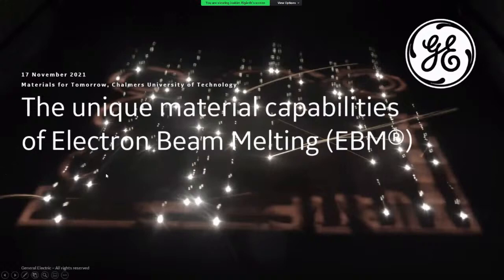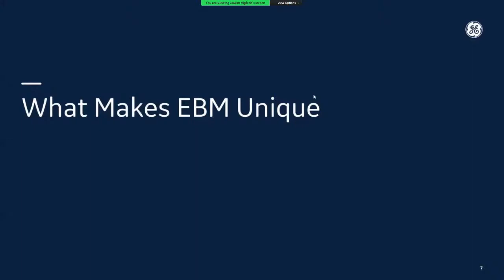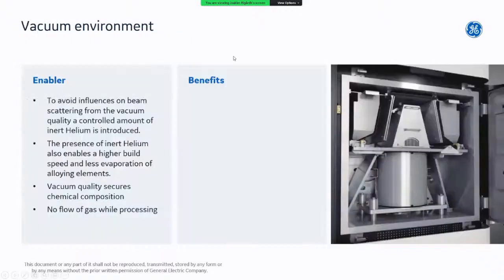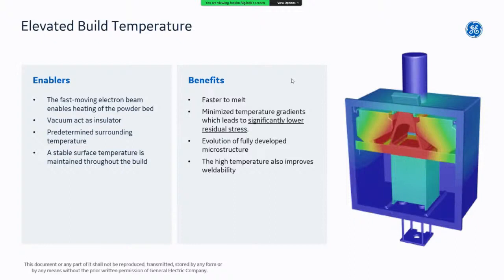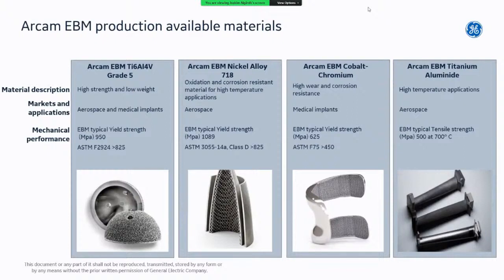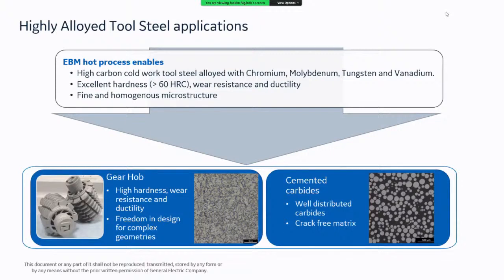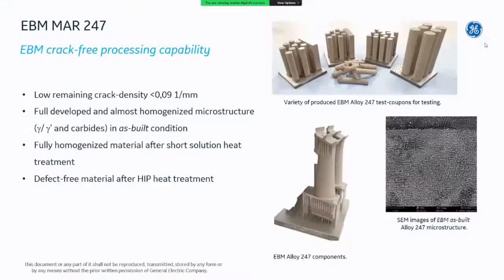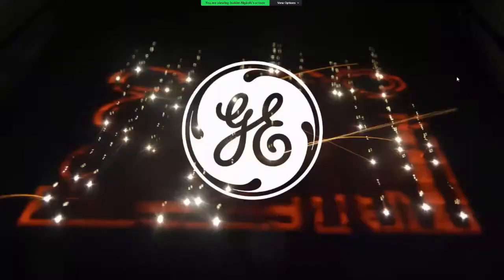Materials for Tomorrow Part 4 Joakim Ålgårdh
Part 4 Joakim Ålgårdh